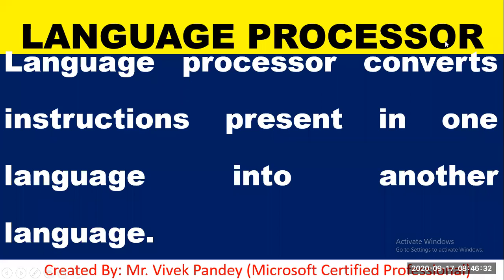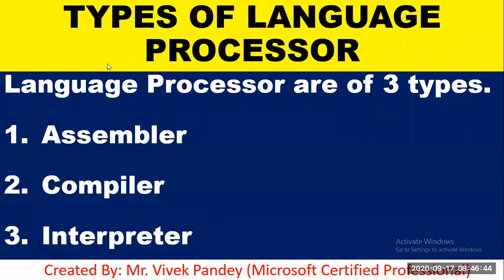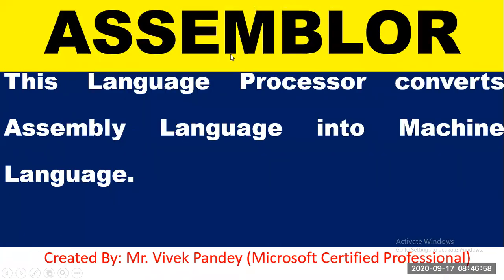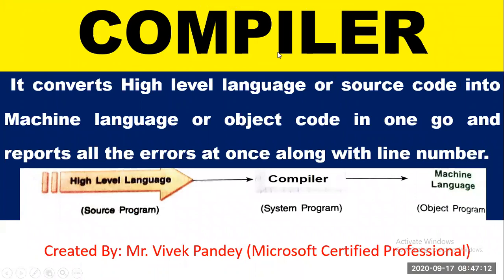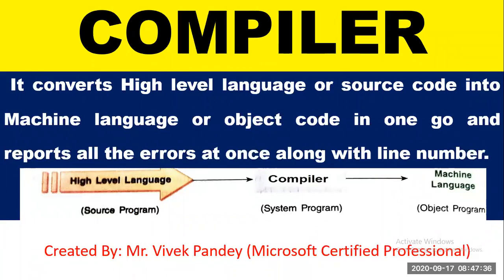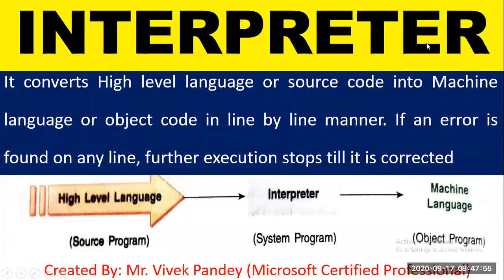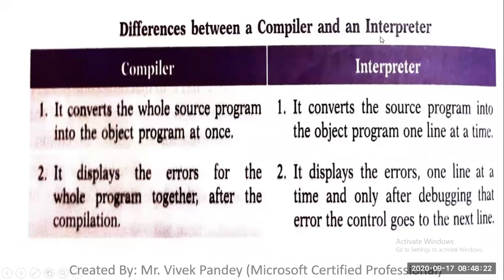CLASS XI COMPUTER SCIENCE PYTHON FUNDAMENTALS PART 06